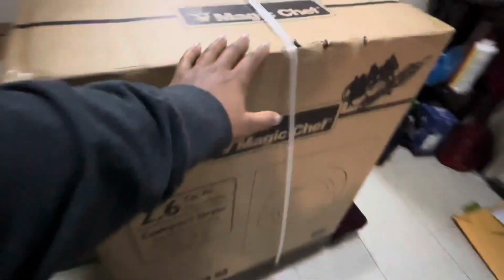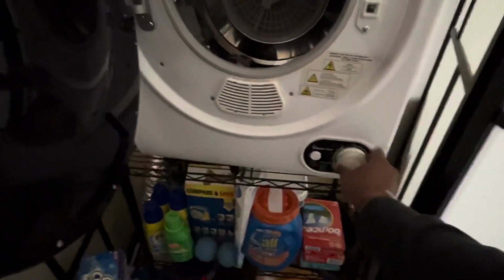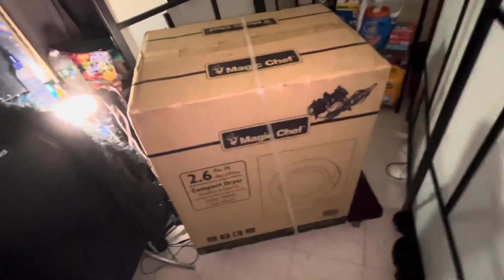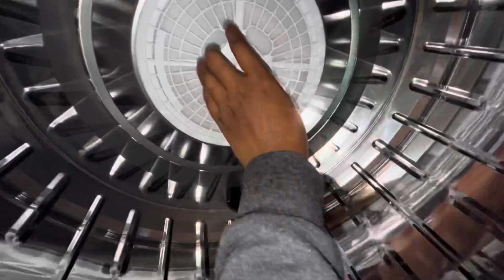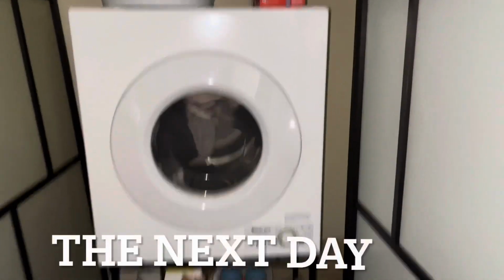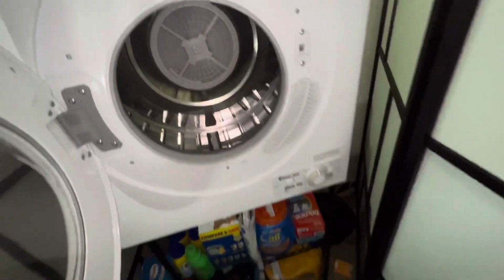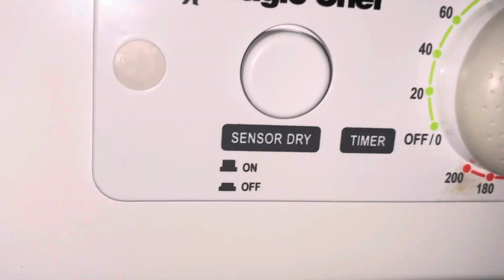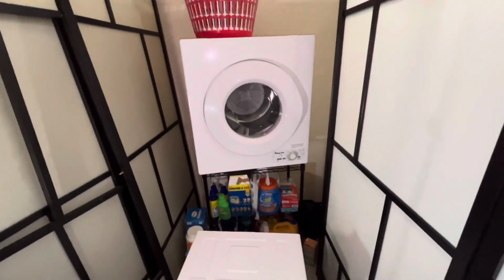Portable Dryer Magic Chef 2.6 Unboxing and Comparison to the Magic Chef 1.5| ReviewMyLifeNYC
My portable  Magic Chef 1.5 dryer broke. Thank god I received a full refund from the insurance company and adding money to the refund to buy the Magic Chef 2.6 from Walmart. I always wanted the bigger dryer anyways.

Link to the 1.5 Portable Dryer

The walmart 2.6 portable dryer